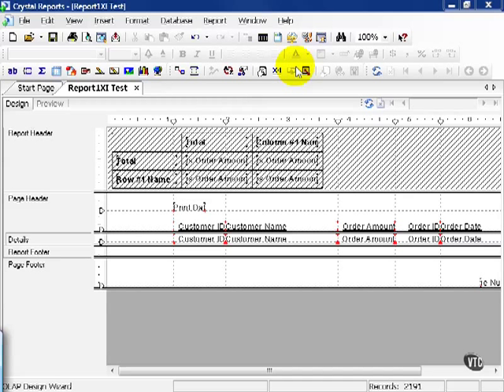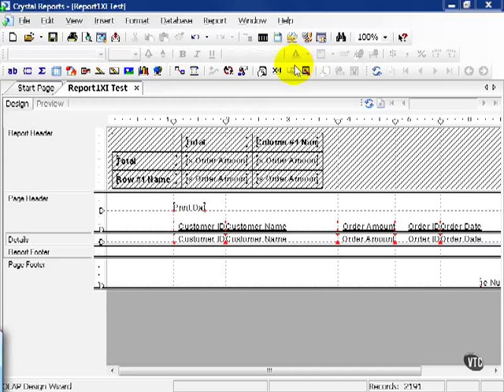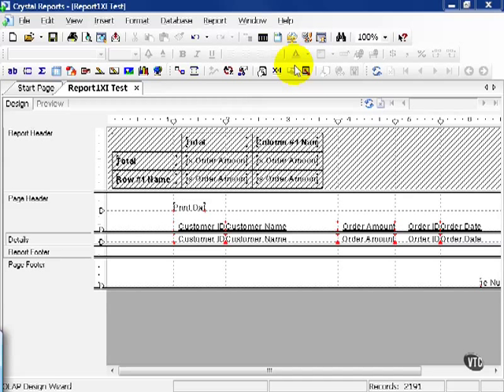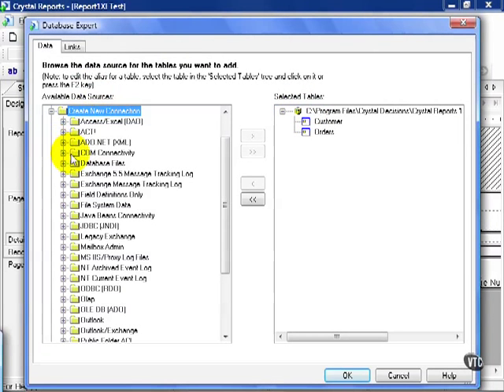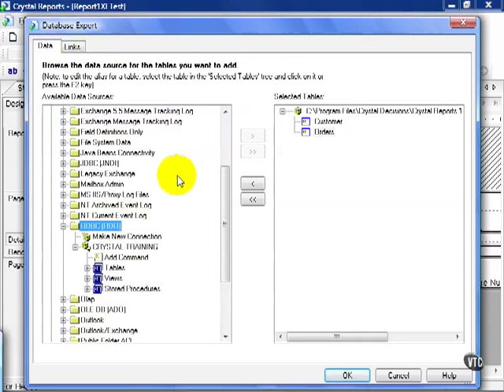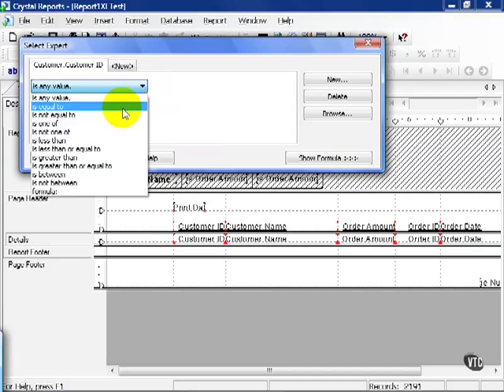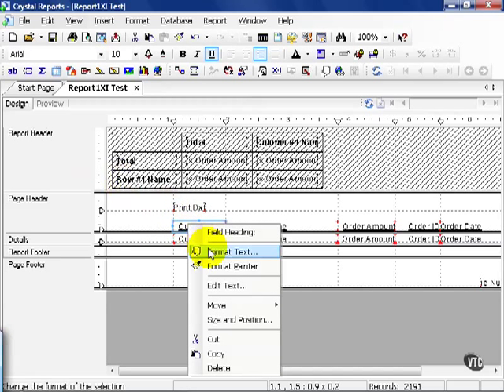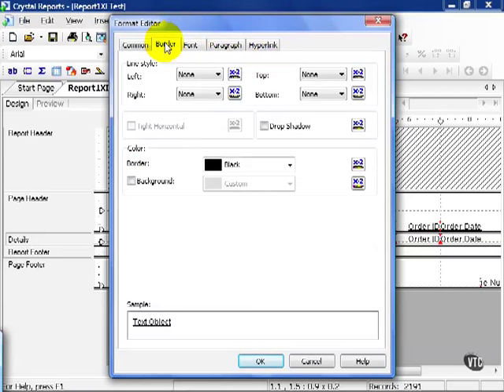4 Crystal ReportsXI Introduction A Few Words on Versions